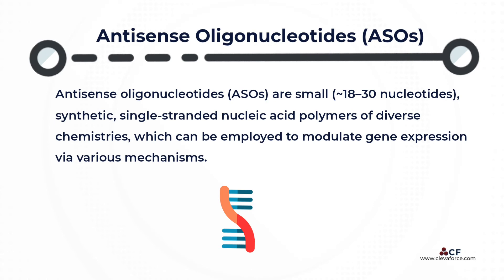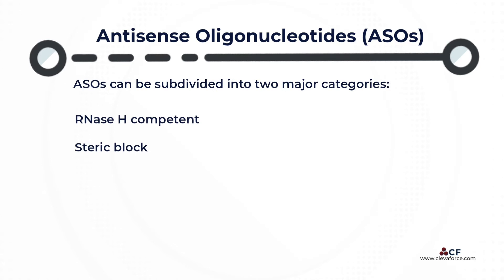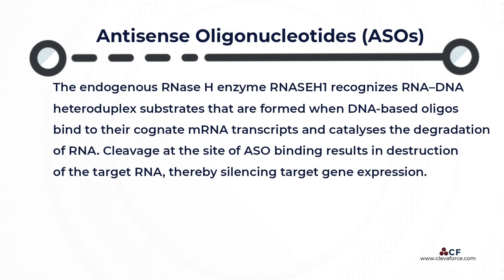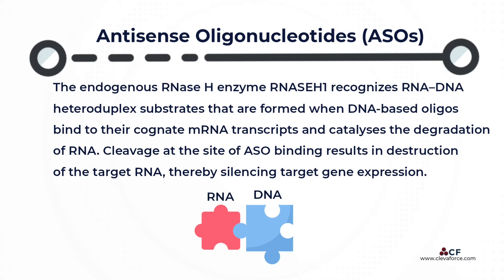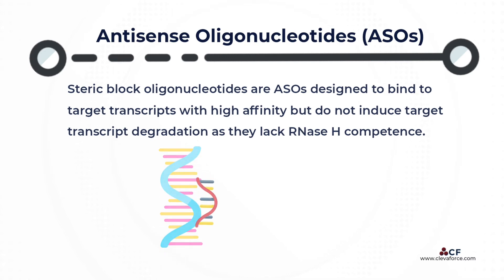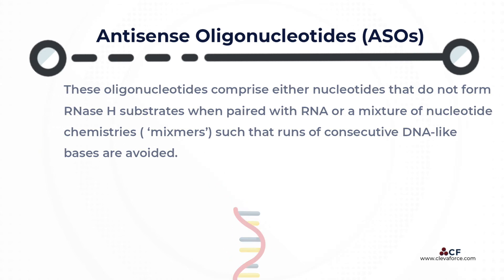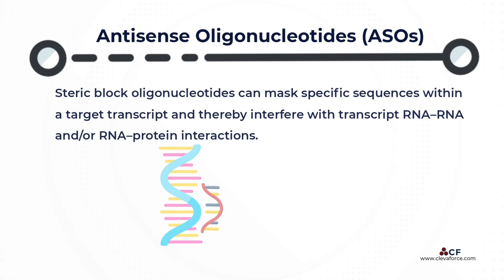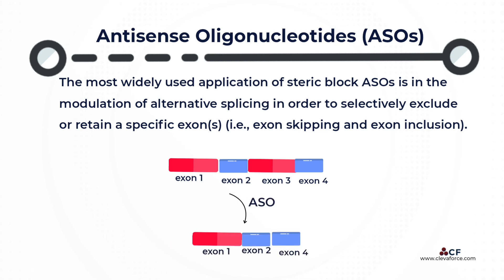Antisense oligonucleotides (ASOs)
Antisense oligonucleotides (ASOs) are small synthetic, single-stranded nucleic acid polymers of diverse chemistries, which can be employed to modulate gene expression via various mechanisms.​ They can be subdivided into two major categories - RNase H competent and ​steric block.